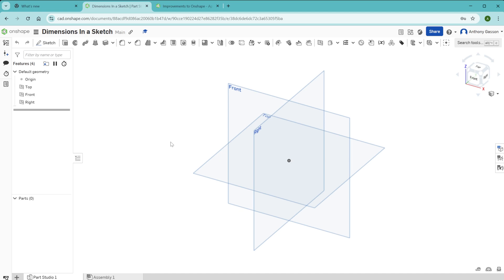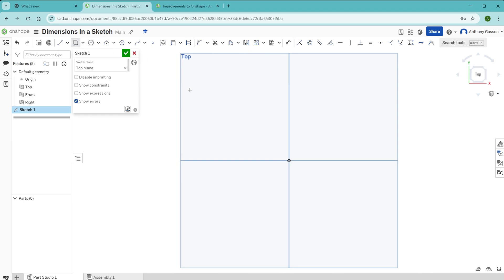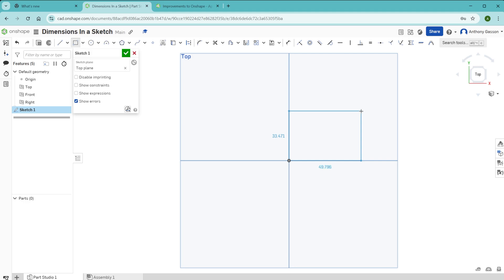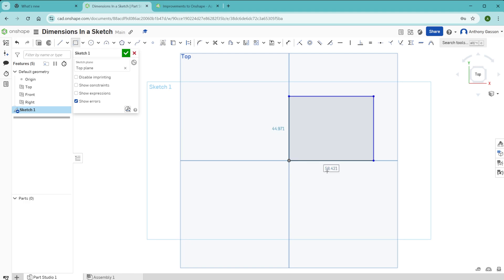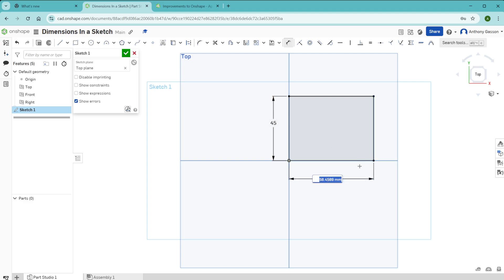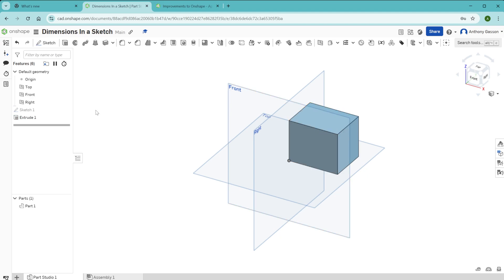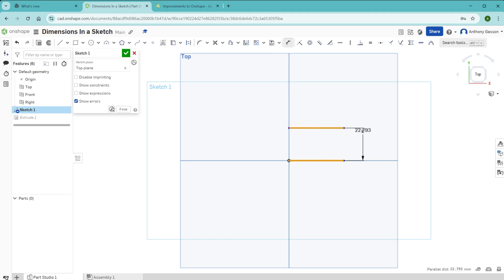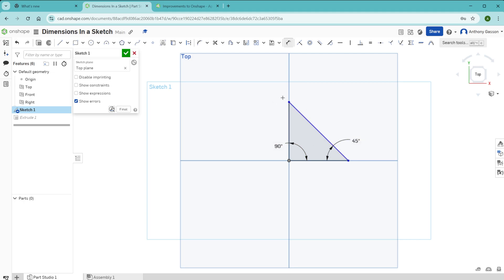Onshape Dimension Tool Tutorial | How to Make Perfectly Sized Sketches Every Time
Struggling to get precise dimensions in Onshape? In this video, I’ll walk you through exactly how to use the Dimension Tool in Onshape to make your sketches and 3D models the exact size you need—no more frustration trying to drag your mouse into the perfect position!

Whether you're a beginner or one of my students wrestling with rectangles that just won’t round out, I’ll show you how to define lengths, angles, diameters, and more, the right way. We’ll cover:

Starting a sketch on the correct plane

Using the "Normal To" view

Drawing rough shapes without worrying about precision

Applying and editing dimensions using the Dimension Tool

Updating extrusions with exact values

Creating distances and angles between objects

This guide is great for students, hobbyists, or anyone starting out with Onshape CAD.

👉 Stick around until the end for a quick tip about why sketch lines turn black or blue—and what that means!